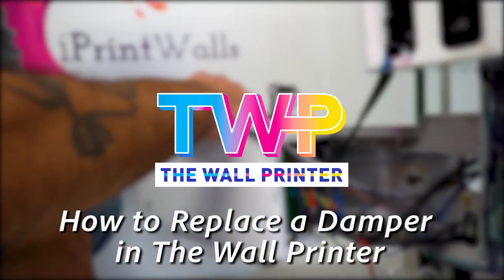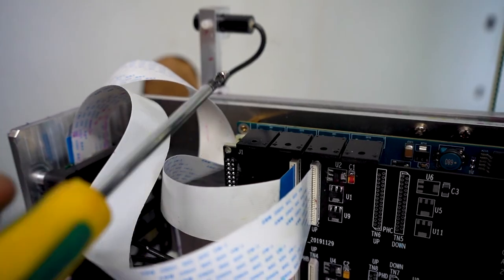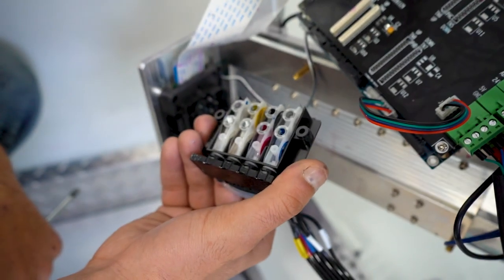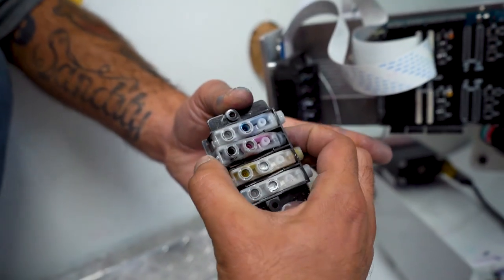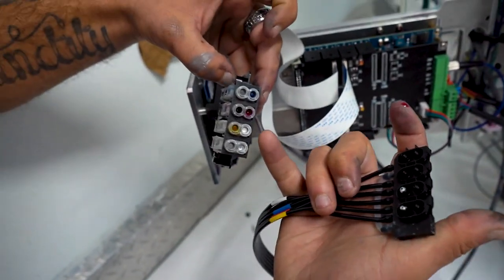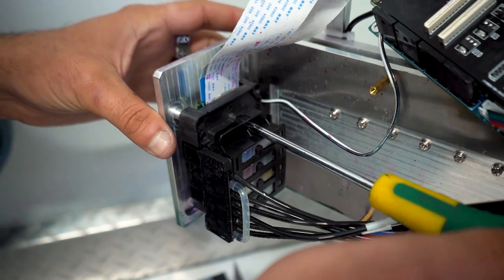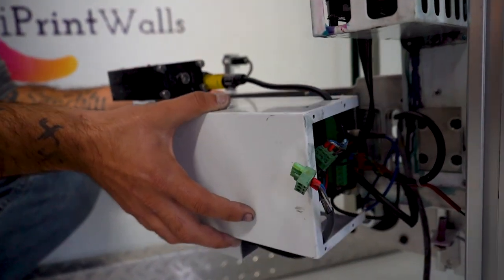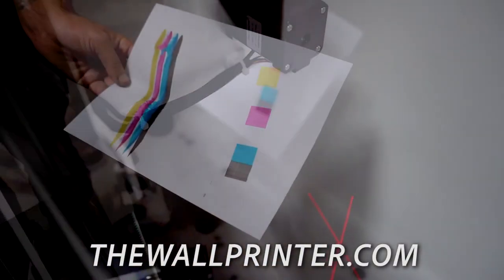How to Replace Dampers in The Wall Printer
How to Replace a Damper in The Wall Printer

Film/Edit: Stephen Nymberg